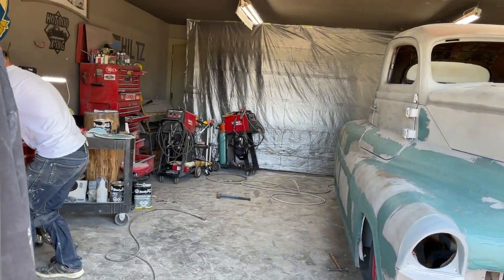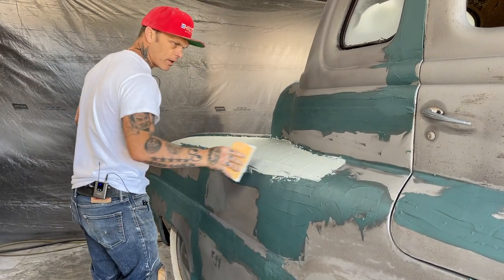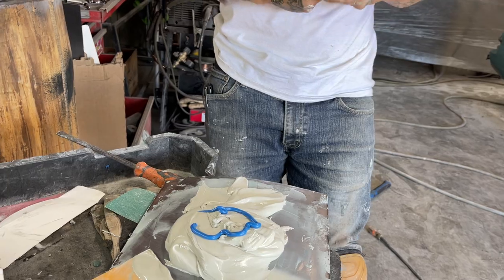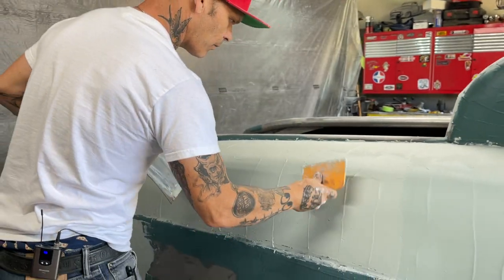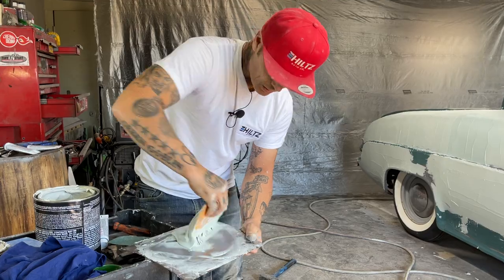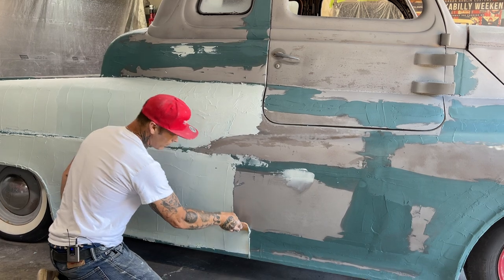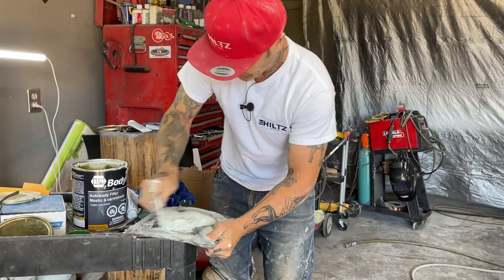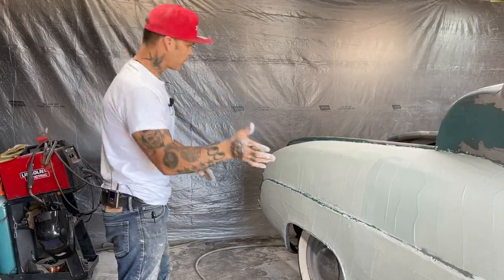HOW TO APPLY BODY FILLER THE FAST WAY: BODY WORK TUTORIAL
Today we're going to start mudding the other side of the truck. The key is to flood it at once then sand it at once. Once it's flooded, we will sand it down to the highest point of the metal creating one level surface 🔥

MAILING ADDRESS:
Hiltz Auto Co.
RR3
Canning, NS
B0P 1H0